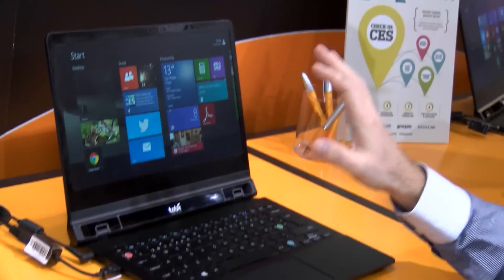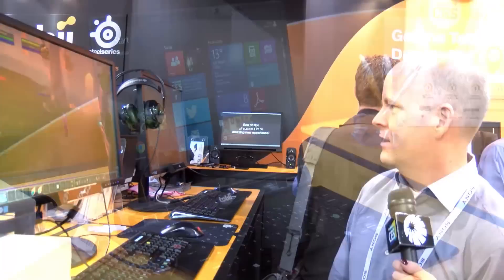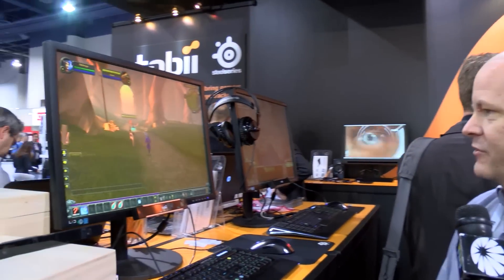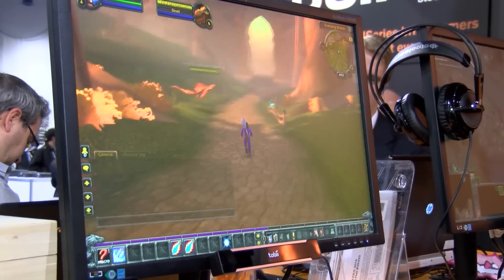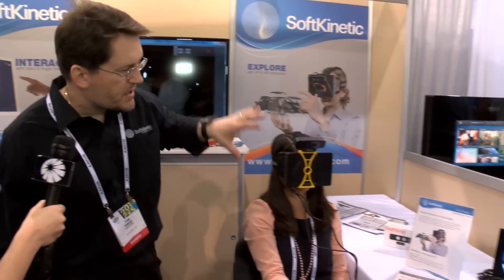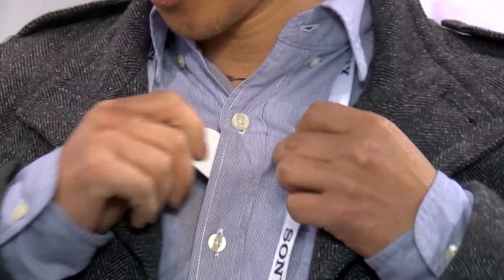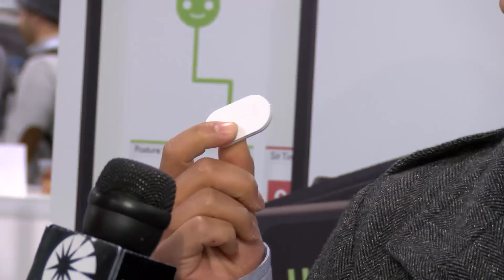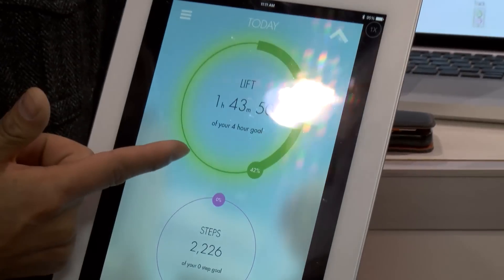Motion Tech - Highlights: 2014 CES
Sensors are leading a new wave of innovation at the 2014 International CES. Take a look at the all-new MotionTech TechZone featuring the progressive field of sensor technology.